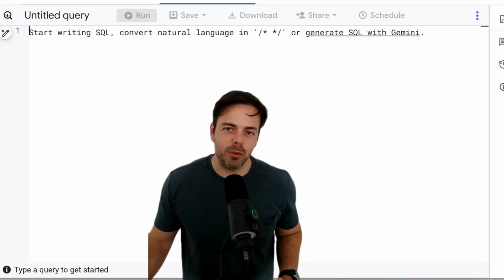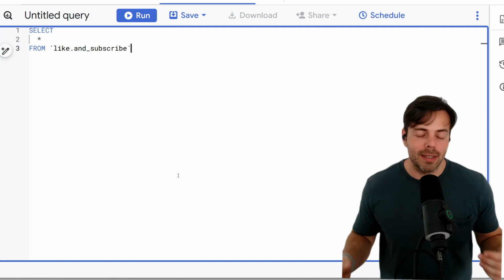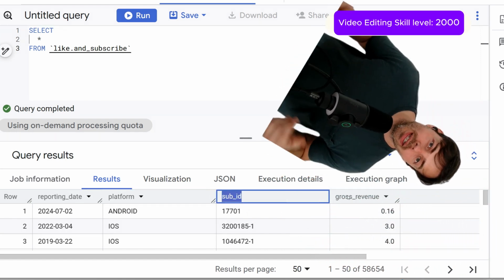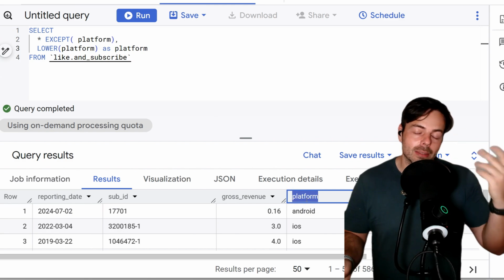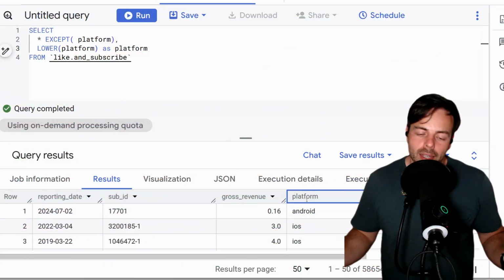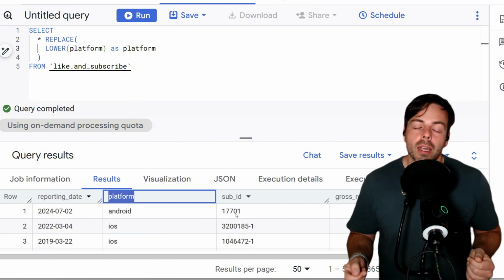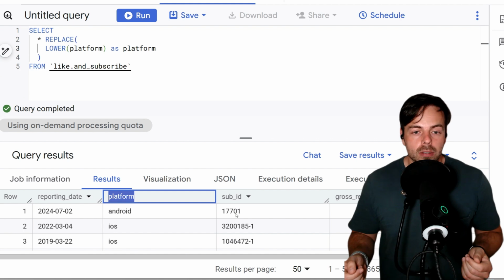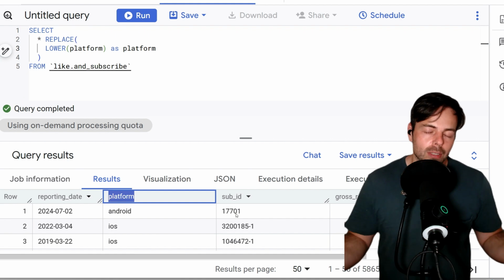Modify Columns In-Place with SELECT * REPLACE in BigQuery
This video will show how to use the SELECT * REPLACE function in BigQuery to modify columns without changing the column structure.